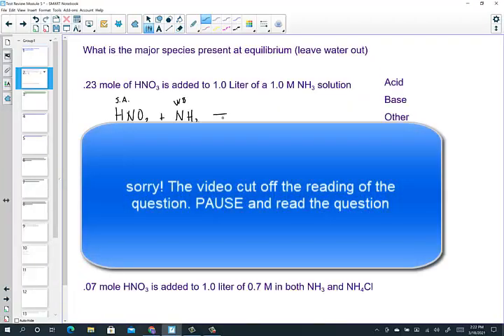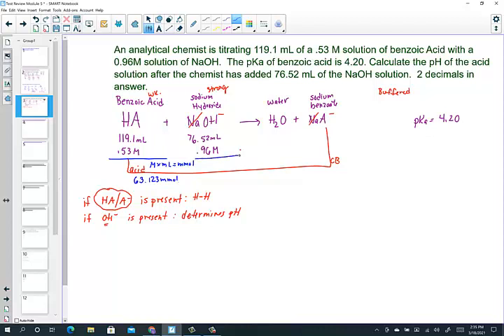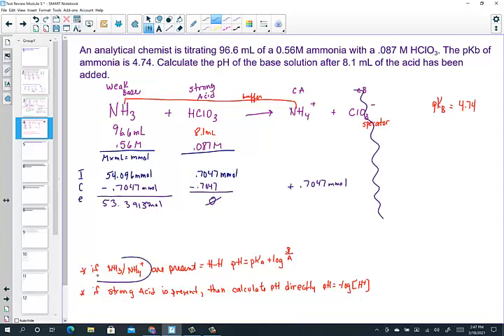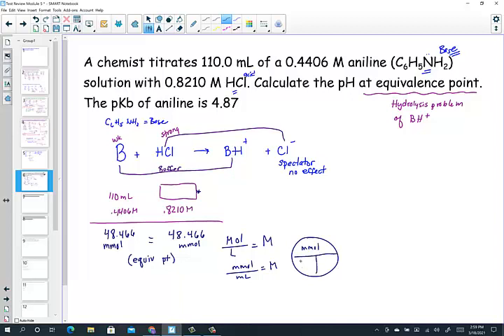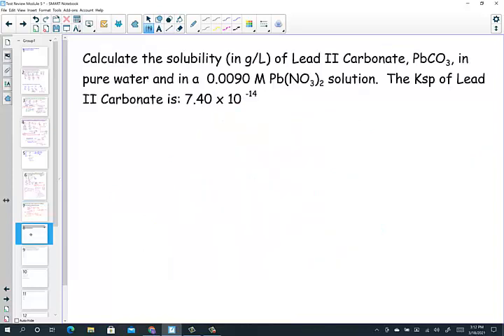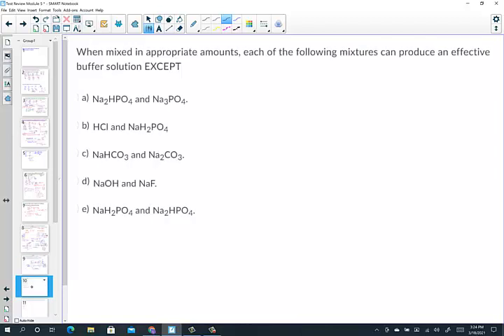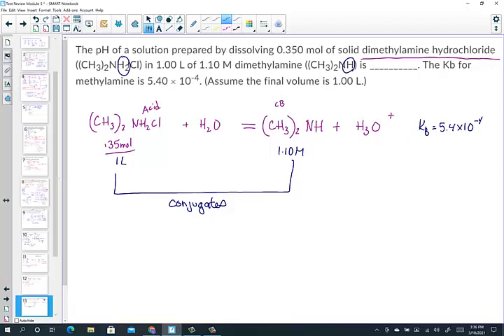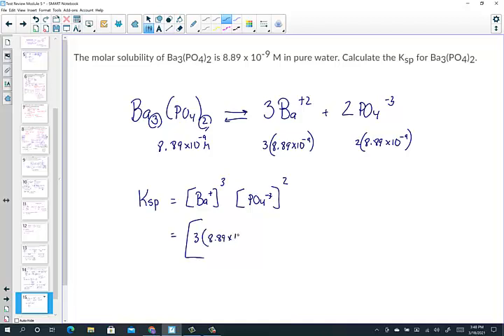Buffers Titrations and Additional Aspects of Equilibria Test Review Session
Test Review Practice Problems Chemical Buffers, Titrations and Ksp
General Chemistry2